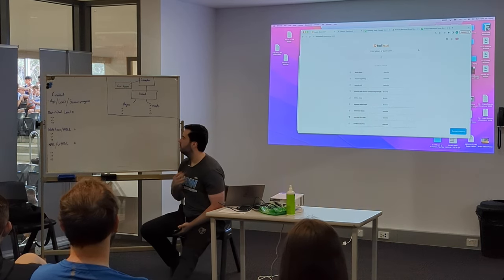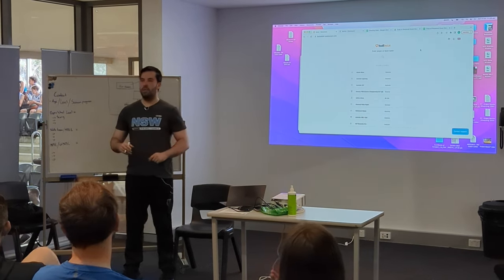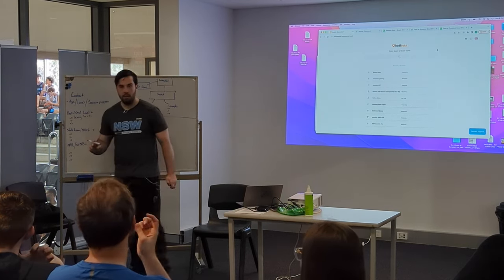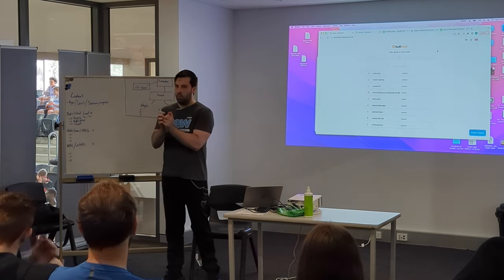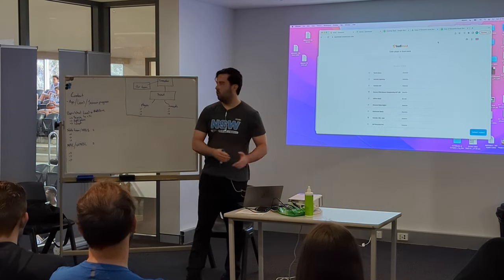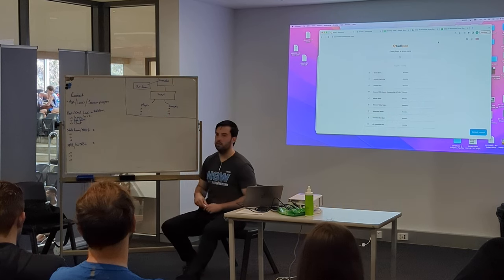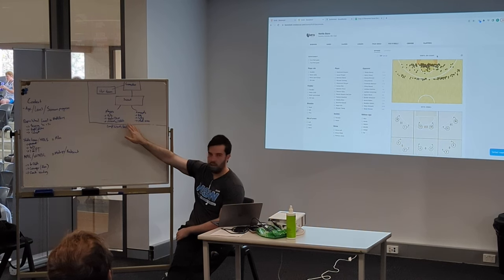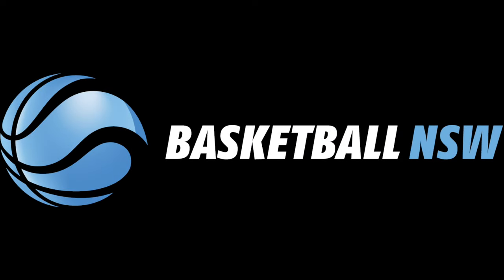Scouting Basketball in Australia | Angus Bourke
Angus Bourke, Head Coach of the Norths Bears NBL1 Men's team presents on 'Scouting Basketball in Australia' as part of the 2023 Basketball NSW Coaches Clinic series.